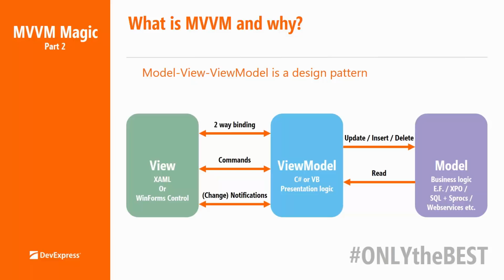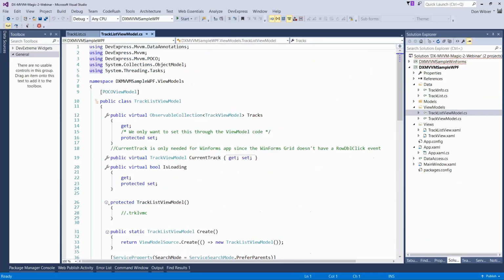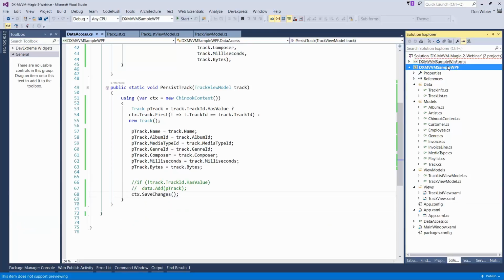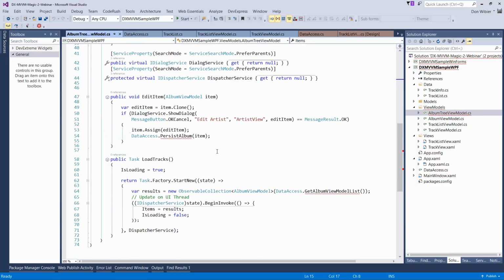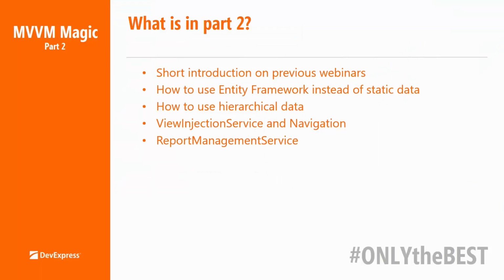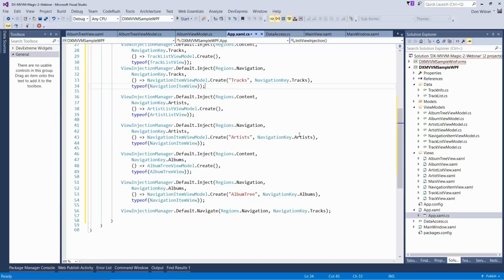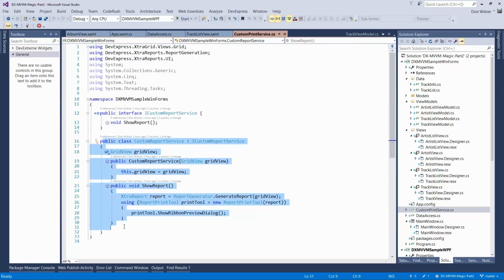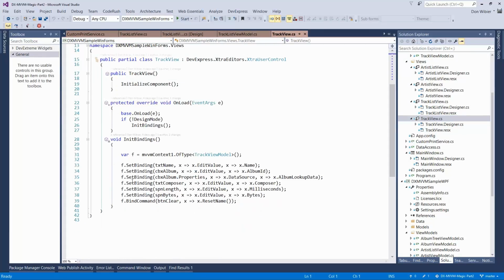Using DevExpress MVVM Magic with WPF and Winforms: Part 2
After the introductory webinars on the DevExpress MVVM Framework for WPF and WinForms, Technical Evangelist Don Wibier pulls some more rabbits out if his hat by showing some more advanced features of the framework. He will explain MVVM concepts like "Navigation Services" and "Behaviors", and will show how these are implemented.

He will also show how to synchronize data between different views and will come back on a number of questions asked during the initial webinars.

This webinar will show coding examples for WinForms and WPF.